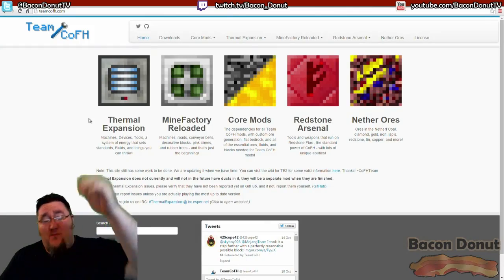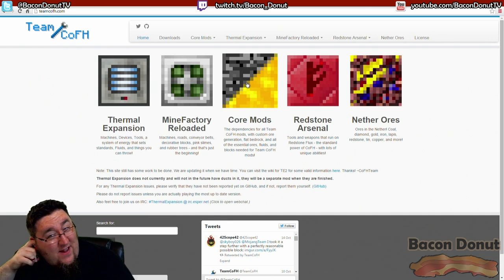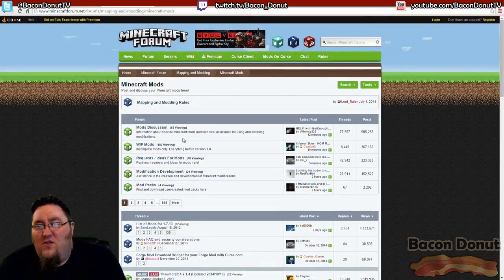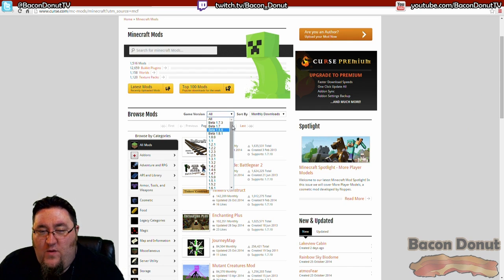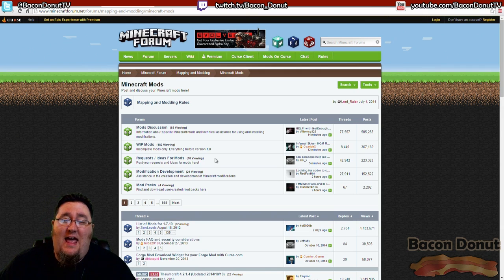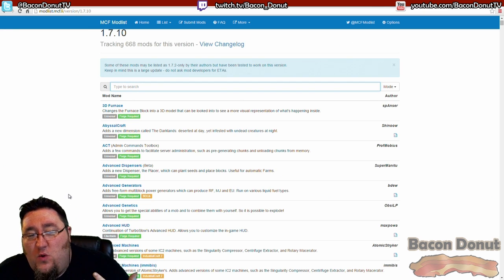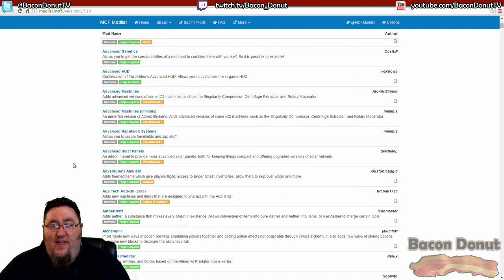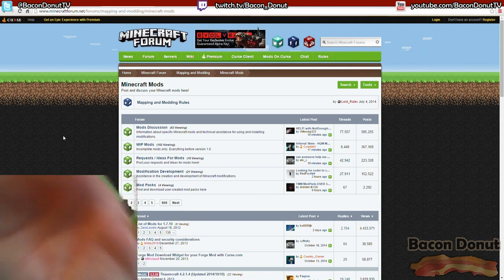How To Make A Minecraft Modpack #2 - Finding Mods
Bacon Donut, the creator of the popular Minecraft Modpack Sky Factory, is creating a new modpack from scratch and you get to watch! Learn as we complete each step of the process like setting up a MultiMC instance, installing Forge and Forge Mods, how to find mods for Minecraft, and even how to get the modpack onto a public launcher!

By the end of this series you should be able to turn your Modpack idea into a reality!